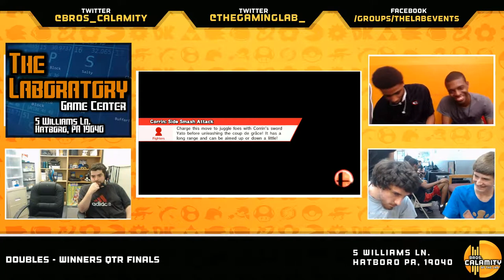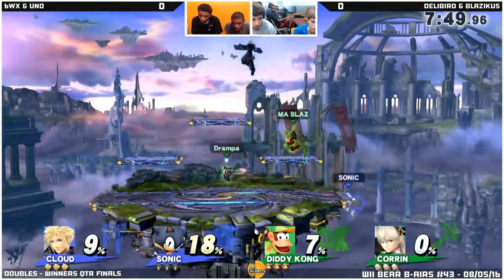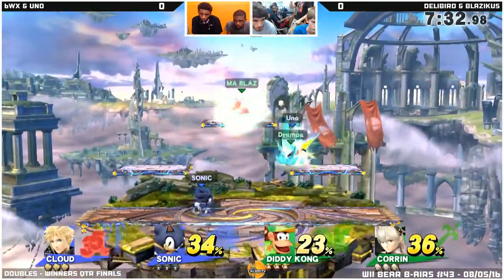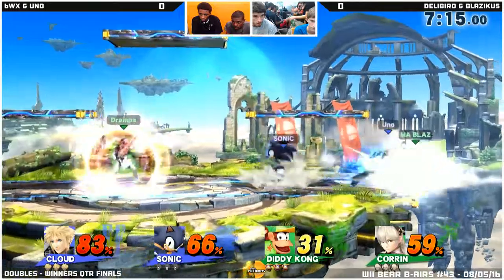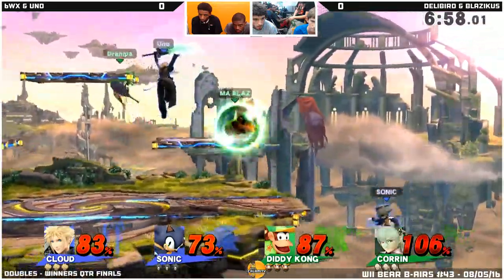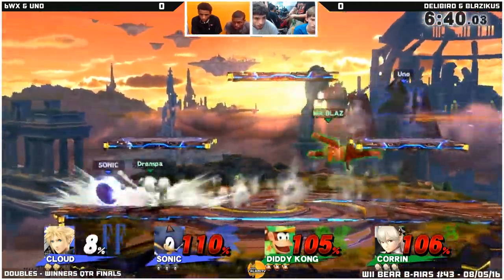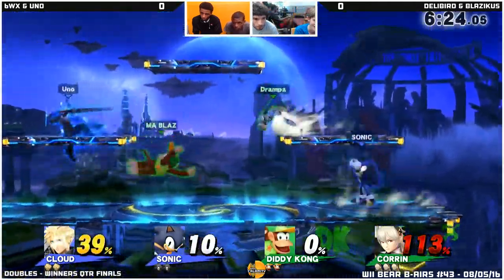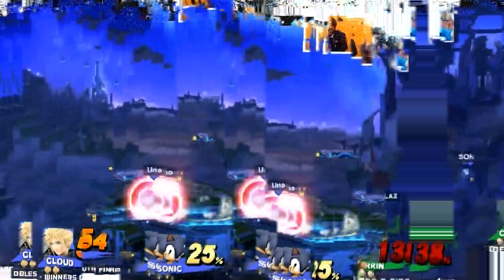WBB #45 | 6WX & Uno vs Blazikus & Delibird - Winners Qtr Finals - Smash Wii U - Doubles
Wii Bear B-airs is a Philadelphia weekly Smash For Wii U tournament hosted by Bros. Calamity every Friday @ 6:30pm EST on Twitch. Come enter the event at The Laboratory, located at...